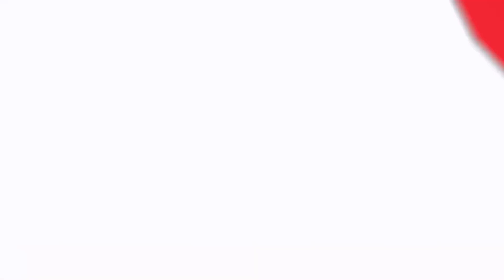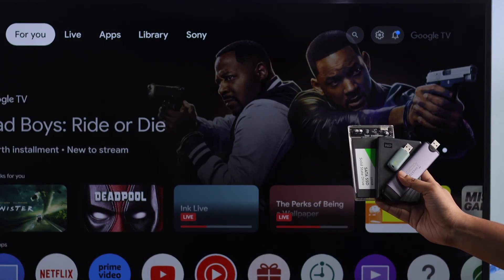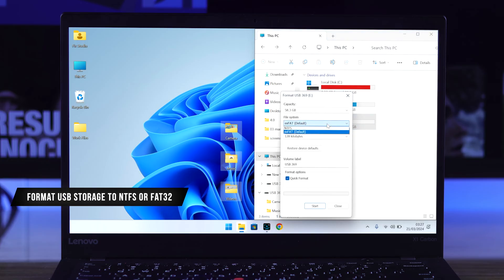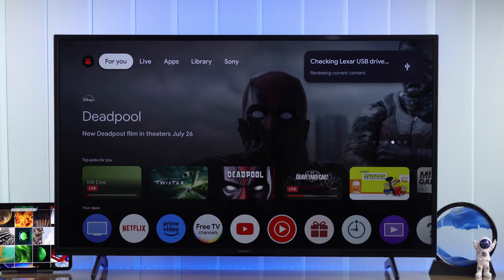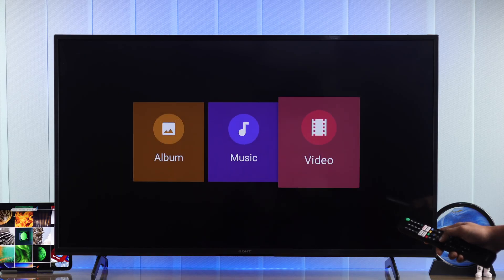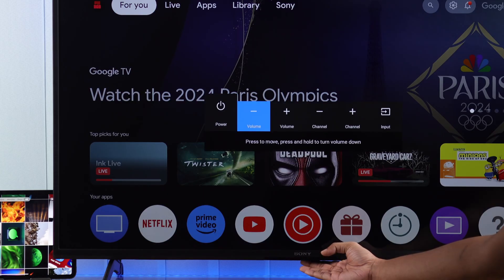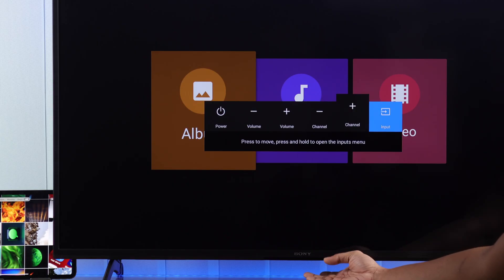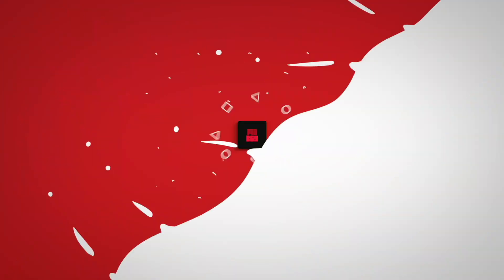Sony Google TV: How to Connect and Use USB Drive! [With or Without Remote]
Don’t know how to connect a USB Flash Drive/Thumb Drive/ SSD/HDD/ Memory Stick etc. to Sony Bravia Smart Google TV and play Photos, videos, or music with or without a remote? Can’t find the USB port location on Sony Google TV and confused about what format USB drive it supports? Well, you’ve come to the right video.

In this video, the Fix369 team will show you how to:

• Find USB Port Location on Sony Bravia Smart TV with Google TV.
• Which type of USB Drive and format is Supported on Sony Google TV
• Connect a USB Drive to the Sony Bravia Smart TV.
• Browse USB Drive with the Sony TV Remote
• Access and Navigate the USB Drive on the Sony Bravia Smart TV.

0:00 Connect USB Drive with Sony Google TV
0:17 Locate the USB Port on Sony Bravia TV and What USB it Supports
0:46 Connect USB Drive to Sony Google TV
0:58 Browse USB Drive with Remote
1:20 Browse USB Drive without Remote